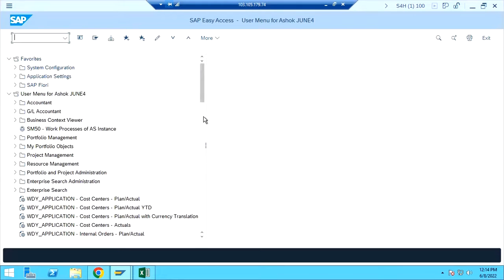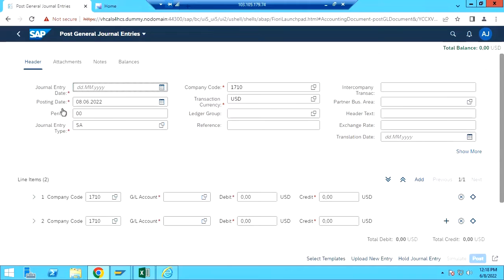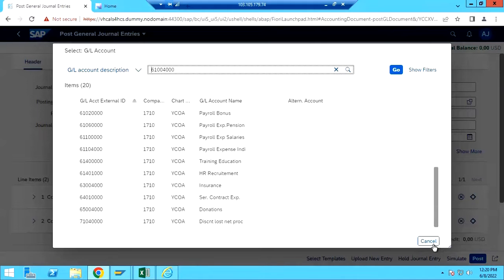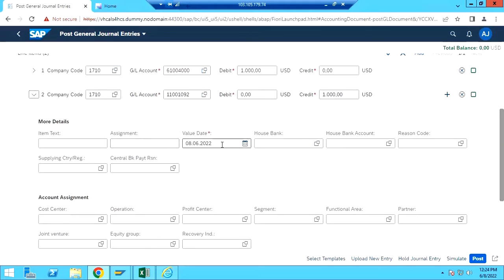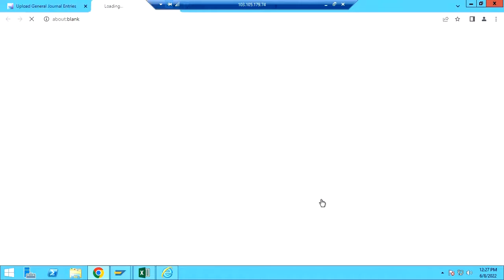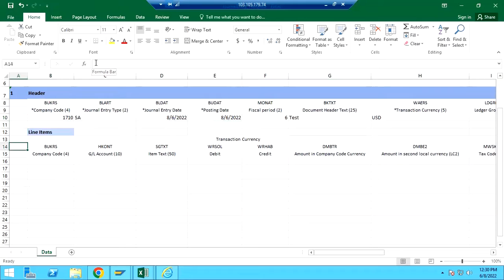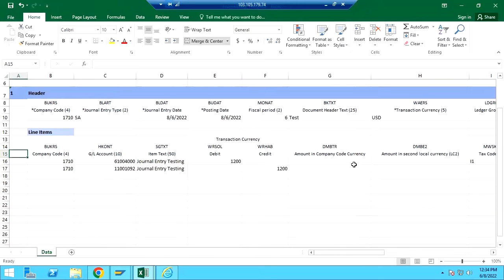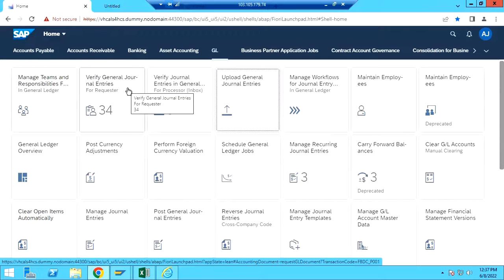SAP FI General Journal Entry Posting in Fiori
Ashok Reddy#SAP S4HANA FICO Online Training#Anantapur